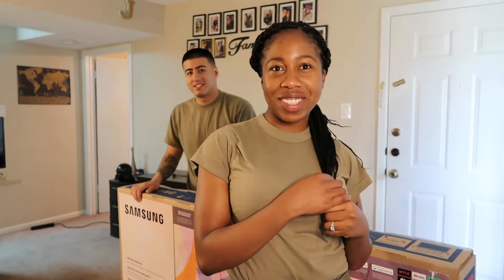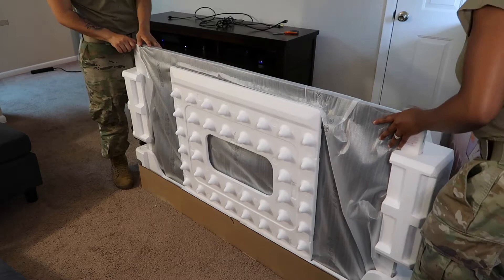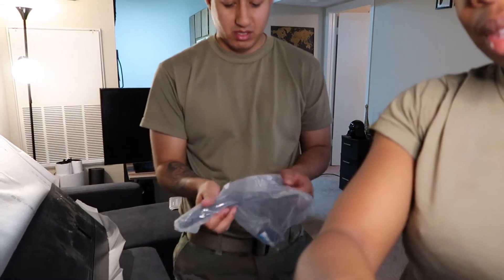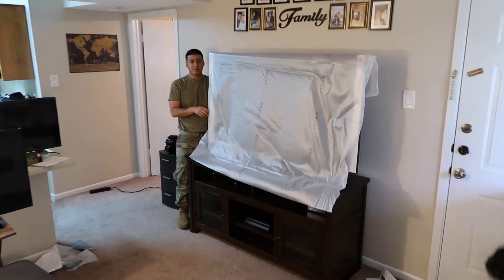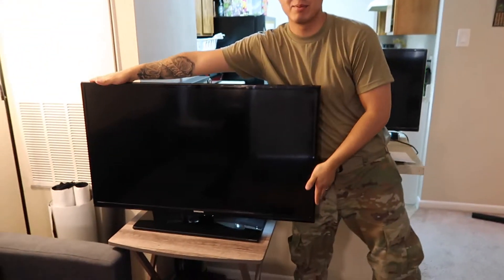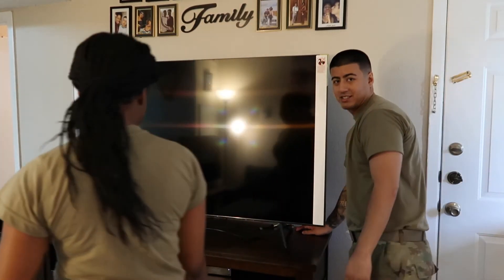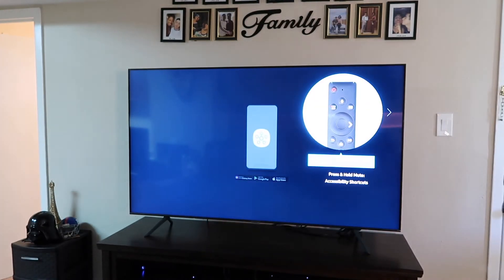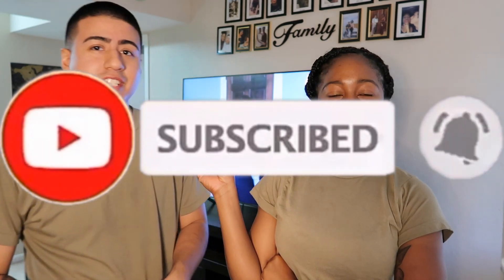First Look at our New Samsung TV 😱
We got a new recently got a TV

ANNNNYYYYWAAYYYYYSSSS
Enjoy and Thank you for being  loyal subscribers Love and Kisses :)
SNAP- @libra_babyxoxo | @luis_jossimar3
FACEBOOK- Dailly Thales | Luis Jossimar Sanchez